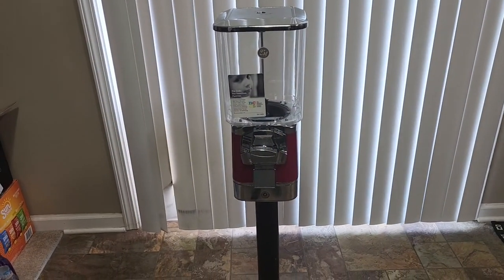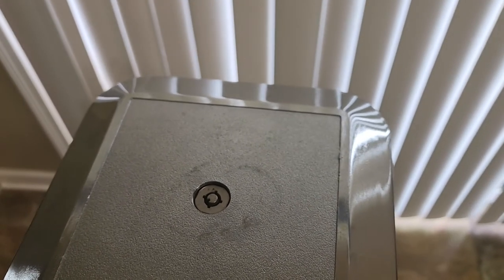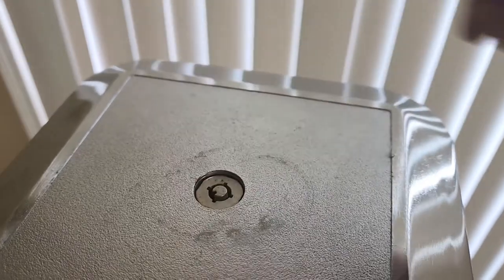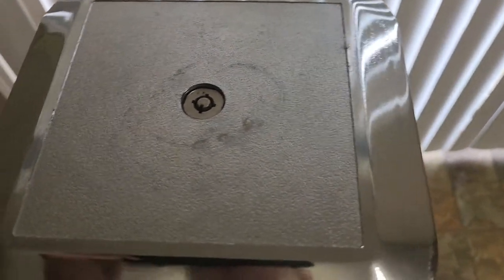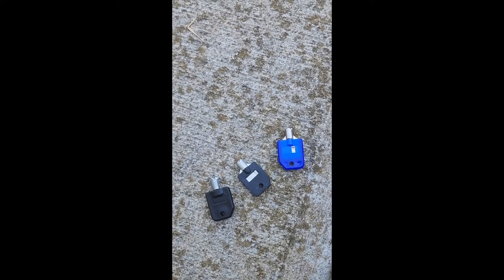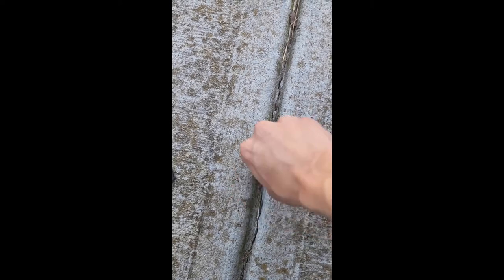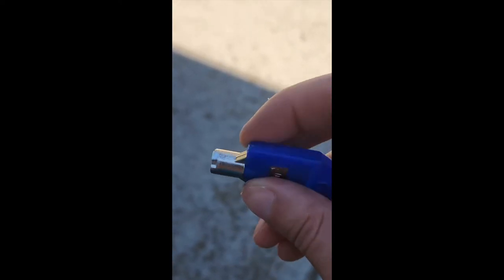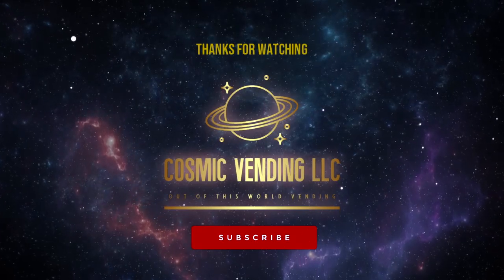How To Fix Misaligned Lock on Gumball Machine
In this video i will show you how to fix a misaligned lock on a gum-ball / candy machine.